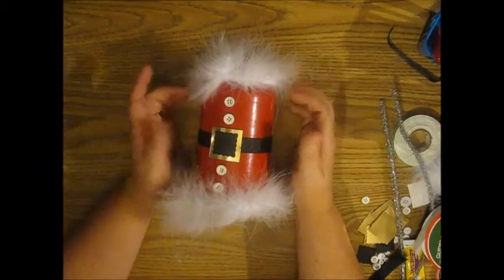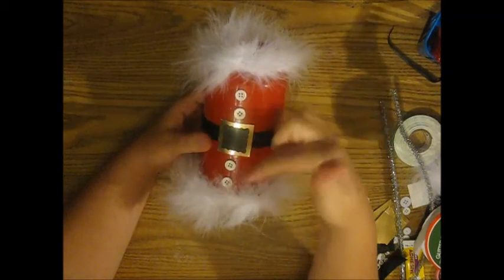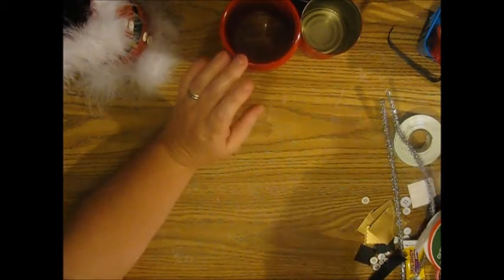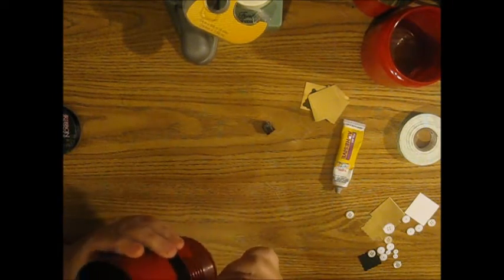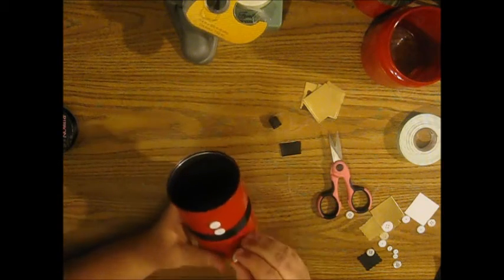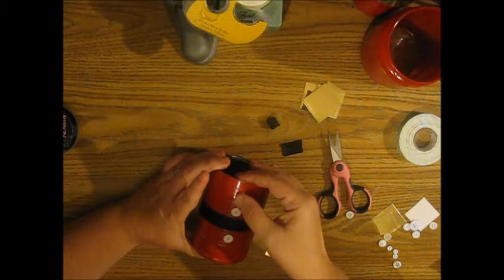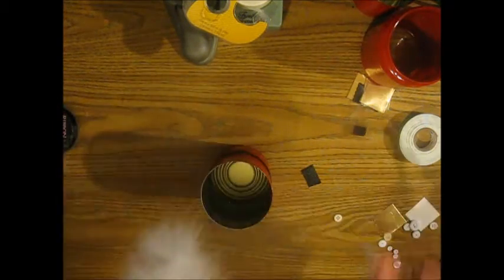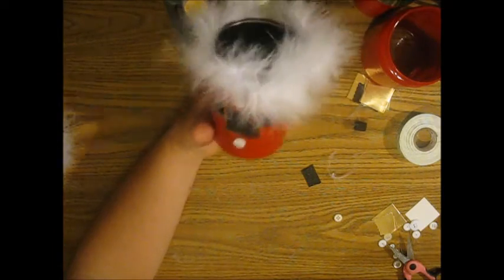Up-Cycled Jars & Cans into Santa Suites!